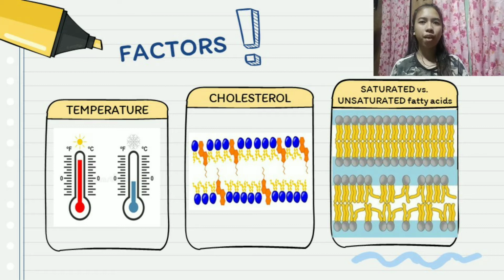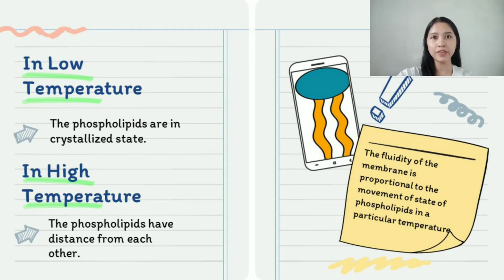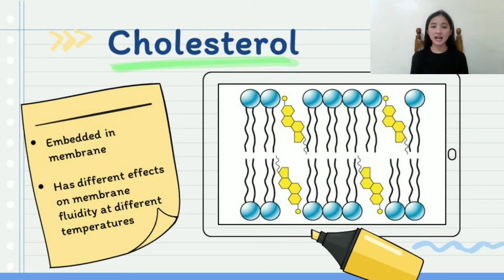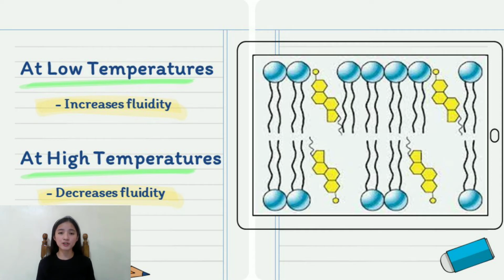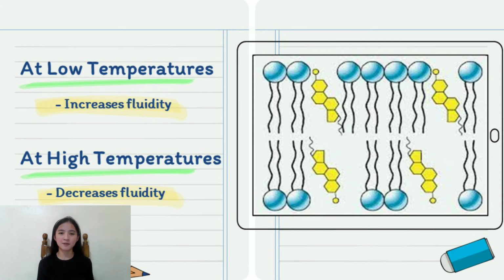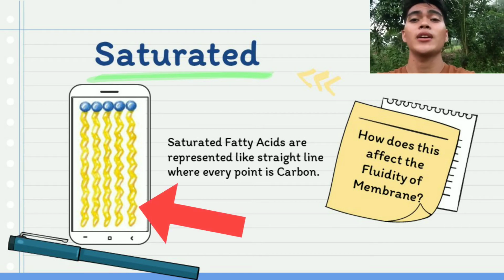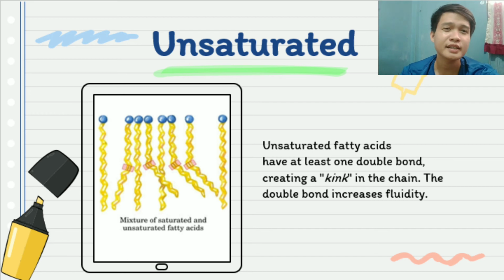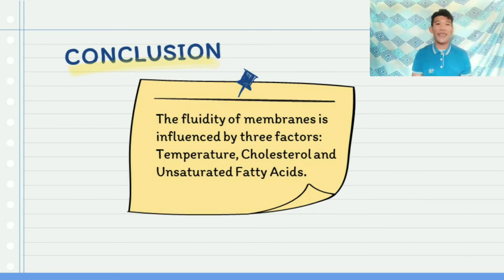What is Membrane Fluidity?